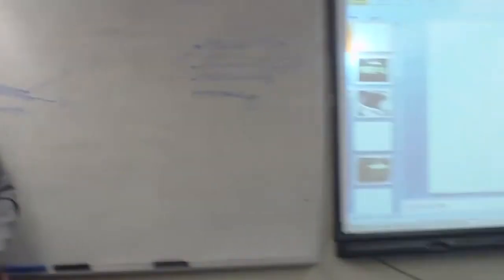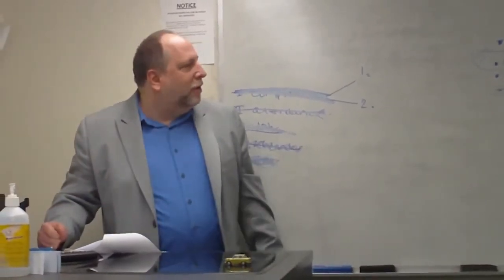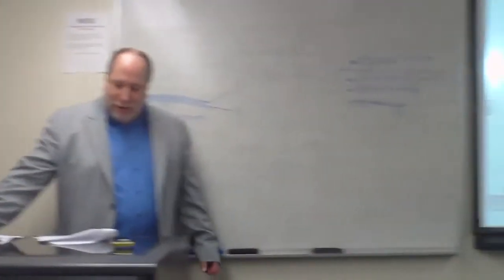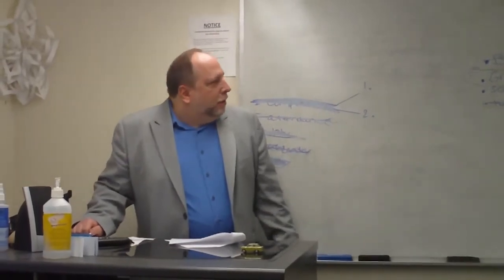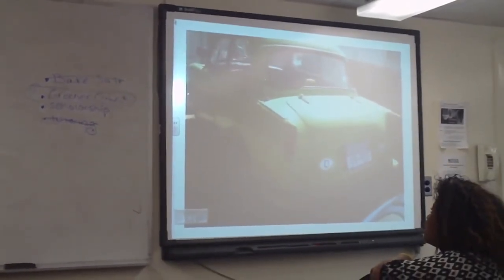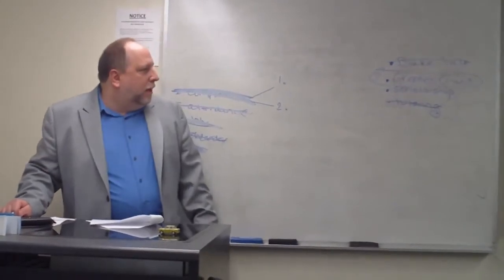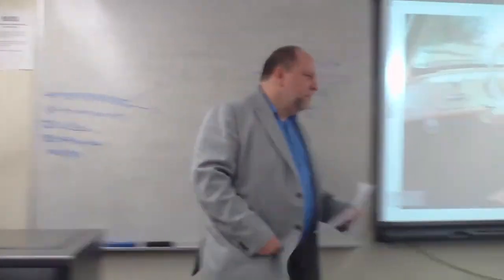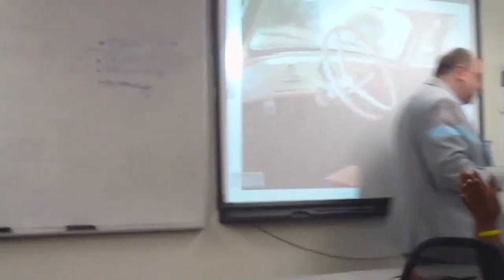Holfester 2011.mp4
My Speech on the East German Trabant Car